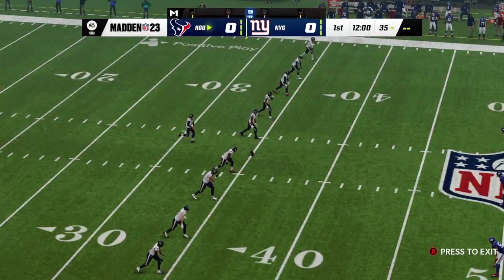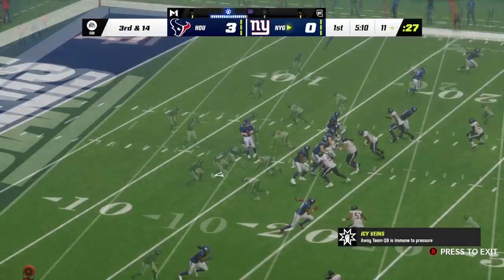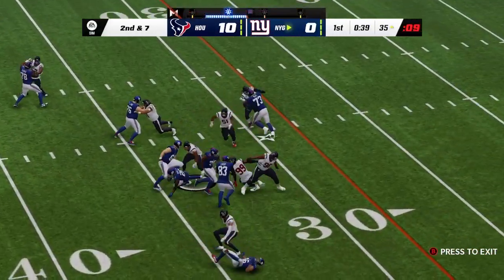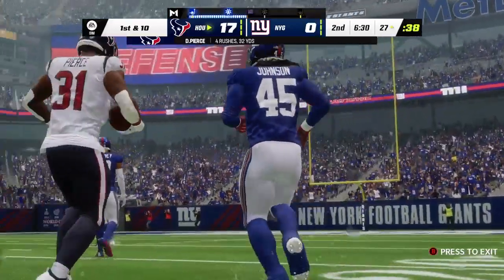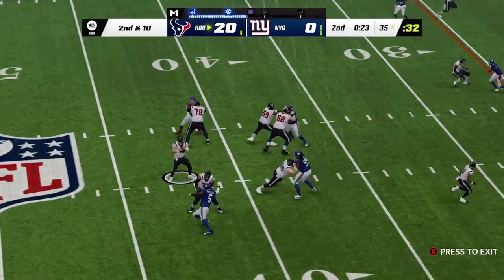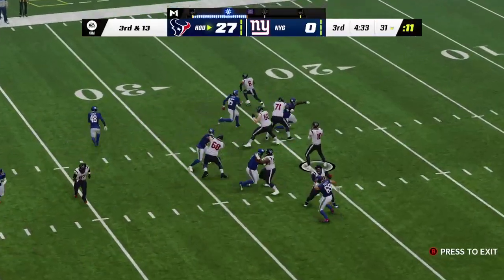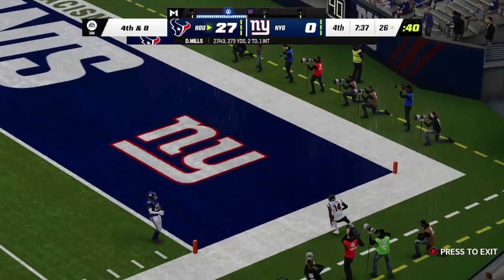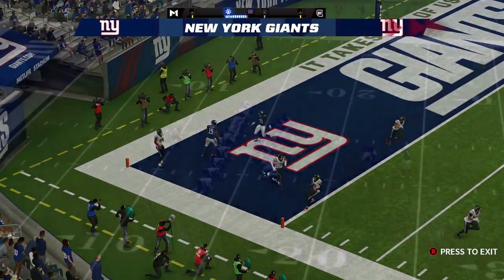Texans S1 Week 10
HOU vs NYG